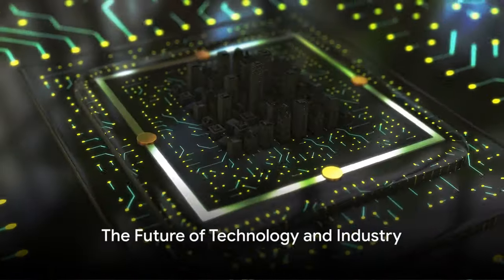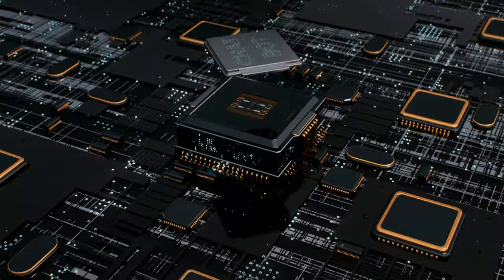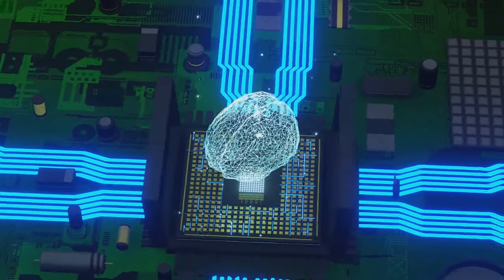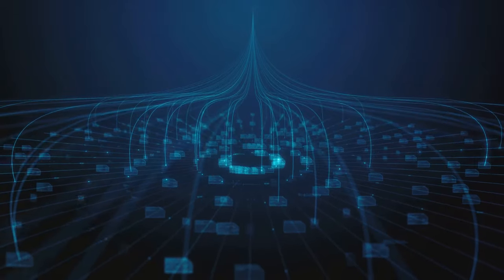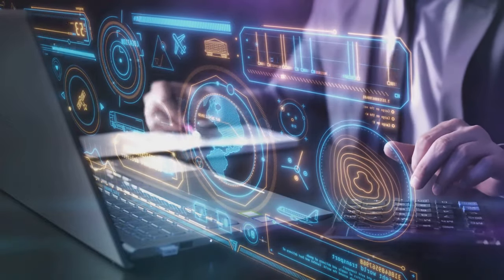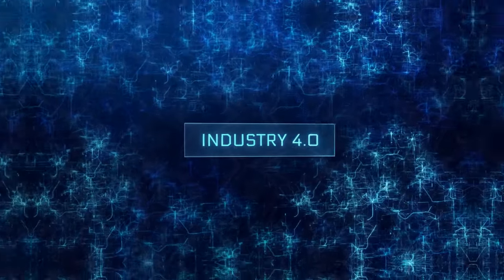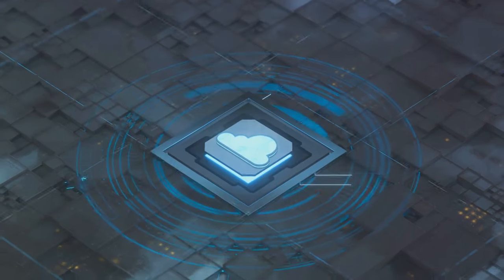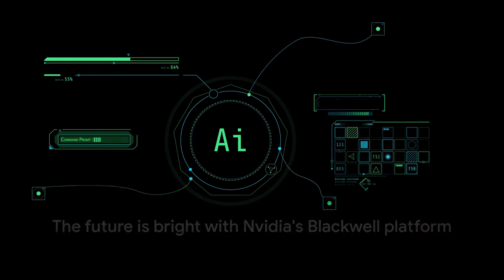Is Nvidia's Superchip the Key to the New Industrial Revolution? 🤖🧑‍🚀@Kimlud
The INDUSTRIAL REVOLUTION 2.0 is upon us! This video dives deep into NVIDIA's revolutionary SUPERCHIP, the BLACKWELL! Could it unlock a new era of automation and innovation? We explore its mind-blowing capabilities in AI, robotics, and data processing! MUST SEE for tech enthusiasts and future thinkers!
Get ready to dive deep into the world of technology as we explore Nvidia's groundbreaking new superchip, the Blackwell platform! In this video, we will uncover the potential of this cutting-edge technology to revolutionize various industries. From enhanced performance to AI capabilities, the Blackwell platform is set to change the game. 📱🧑‍🚀Let's unravel the future together.
BLACKWELL ARCHITECTURE FOR GENERATIVE AI

♛ Loved the video?
♛ Share the fun with your friends – tag them below!
♛ Comment with your favorite part or suggest our next video topic.

TIMESTAMPS:

00:00:00 The Future of Technology and Industry
00:02:11 The Birth of the Idea
00:04:26 The Development of the Superchip
00:06:34 The Impact of the Superchip
00:08:41 The Future of the Superchip

(◕‿◕) 💖💛💕 Peace☺Harmony☺Love 💕💛💖(◕‿◕)